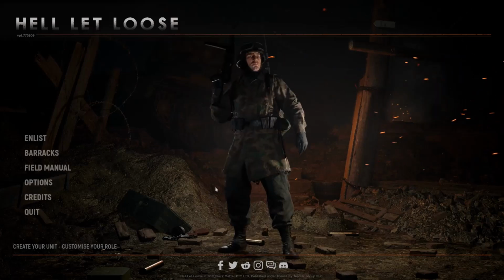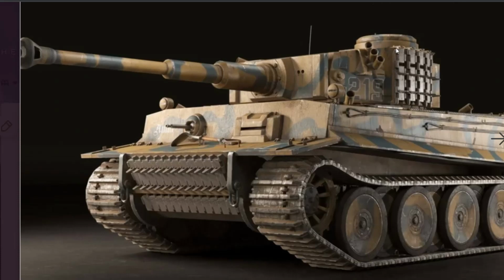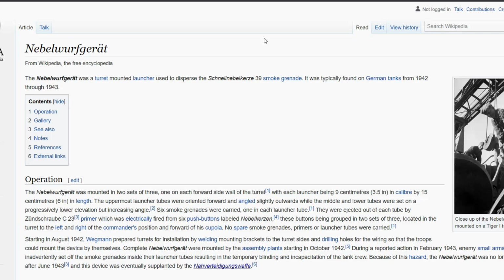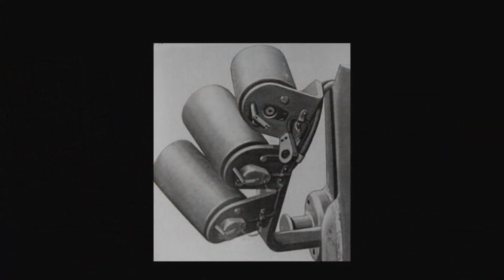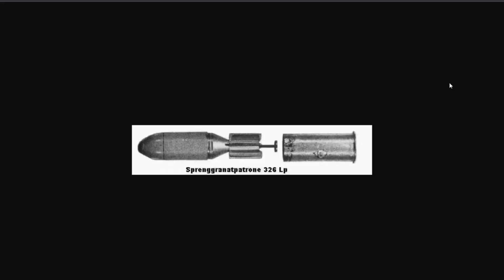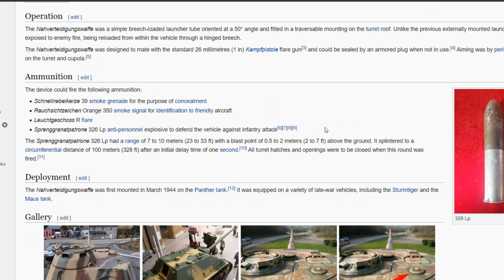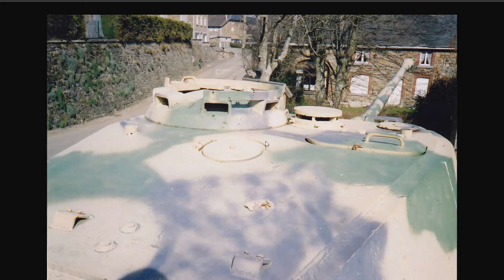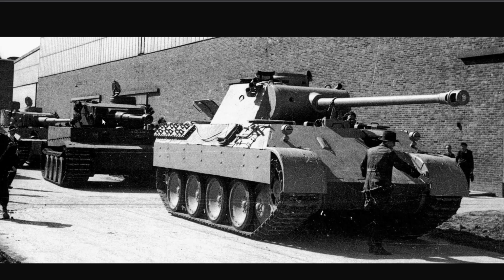Why Dont German Tanks have Smoke Launchers? - Hell Let Loose - Nebelwurfgerät, Nahverteidigungswaffe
So why dont the german tanks have the smoke grenade launcher, or the Close Combat defense system??, lets talk about it!.

Have a Great day you all!!!